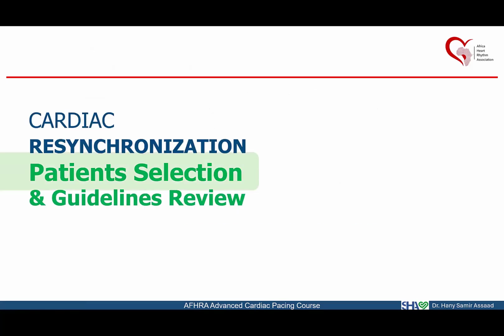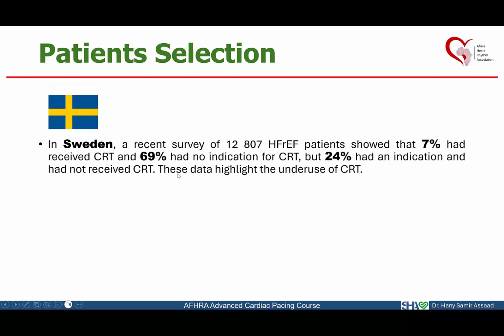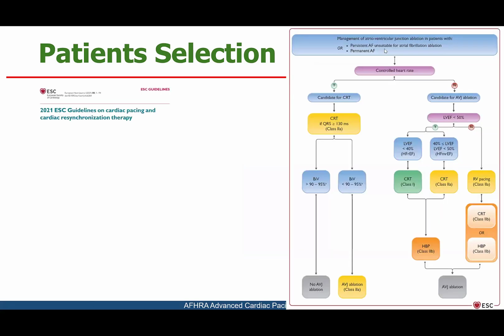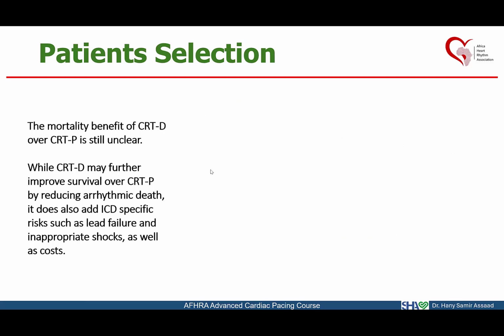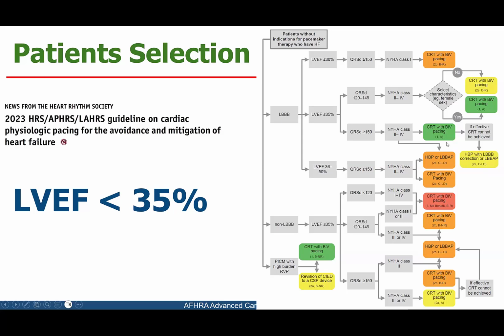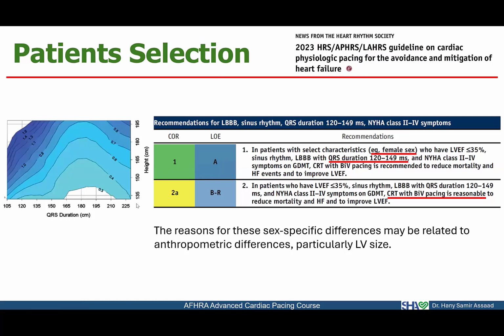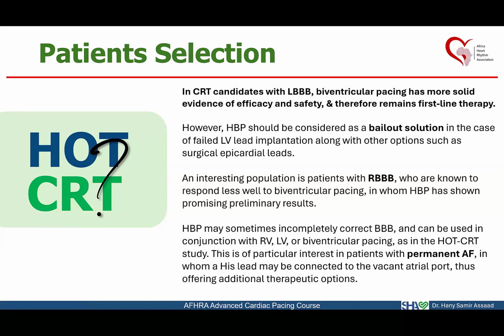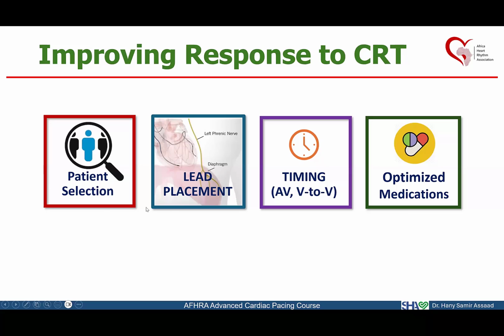AdvancedCARDIAC PACING Course AFHRA 2025 ,EN - Dr. Hany Samir ASSAAD, Egypt